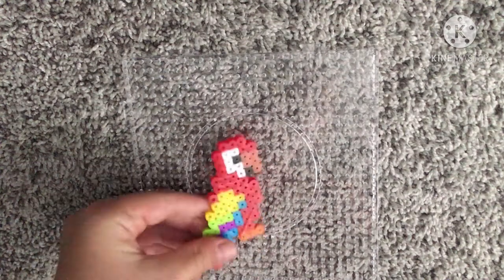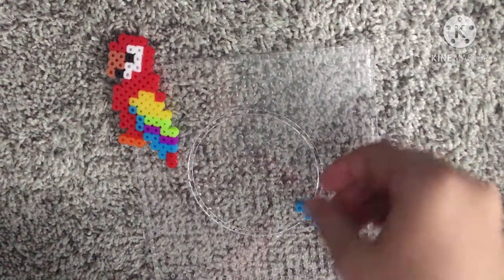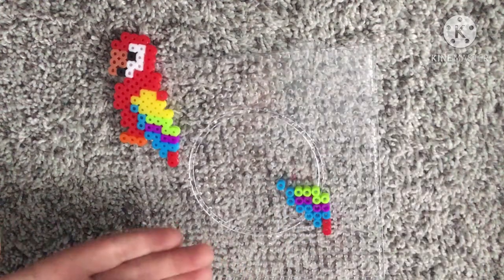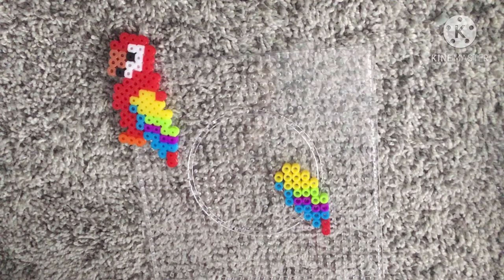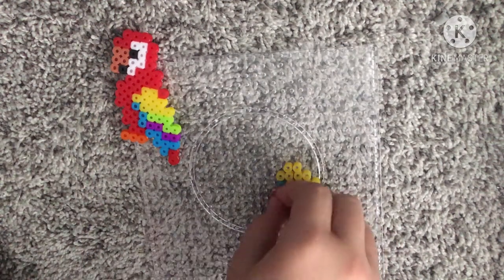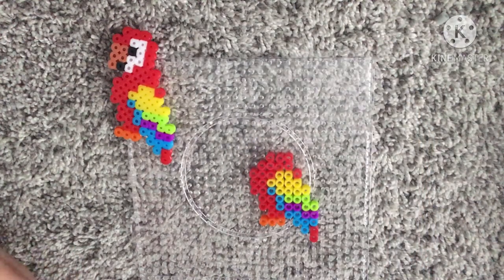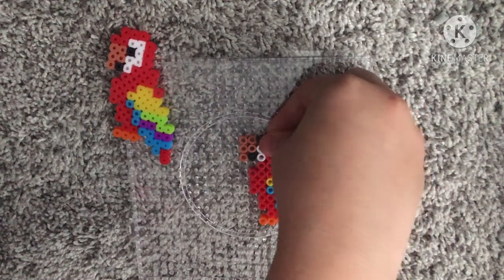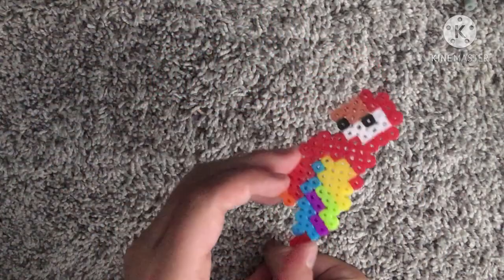Parrot peler bead tutorial